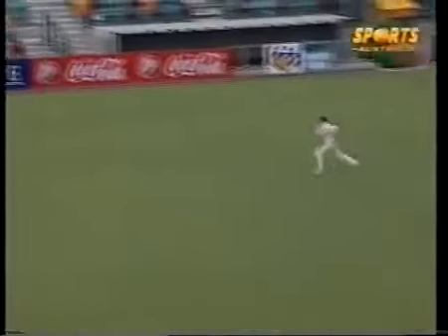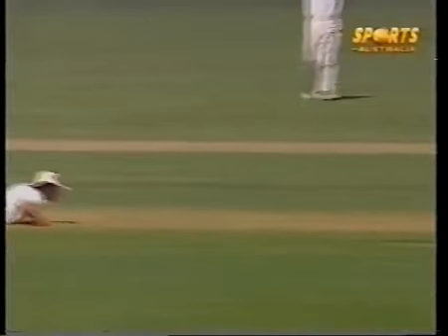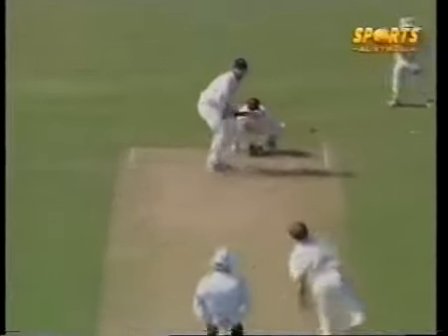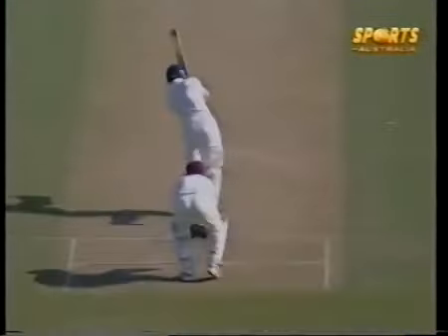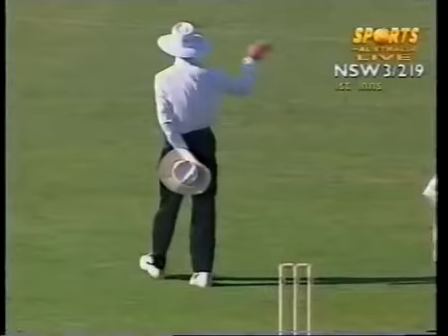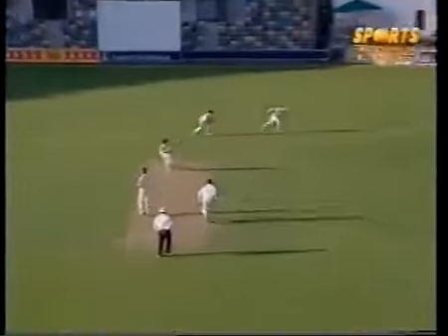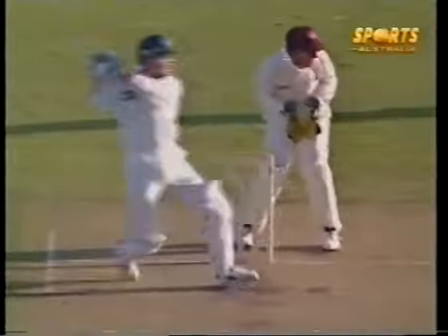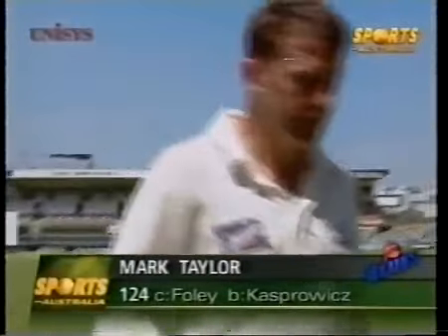Mark Taylor 124 vs Queensland 1997, plus MICHAEL BEVAN 153